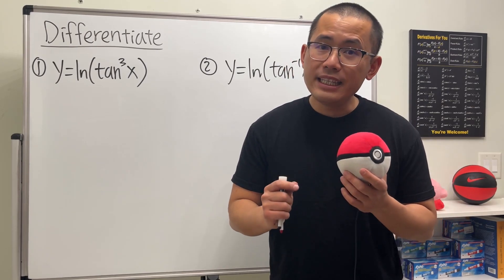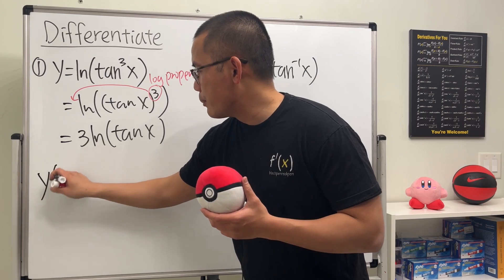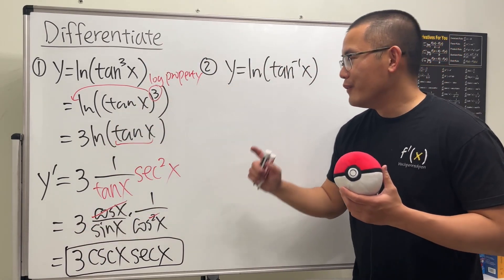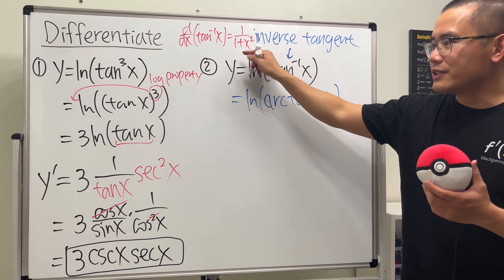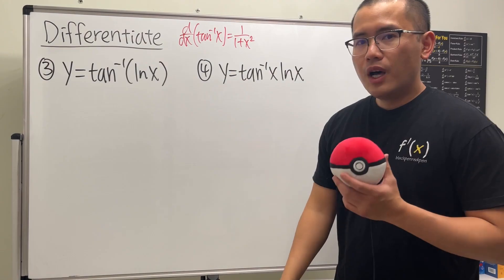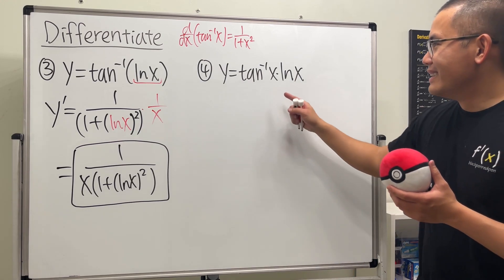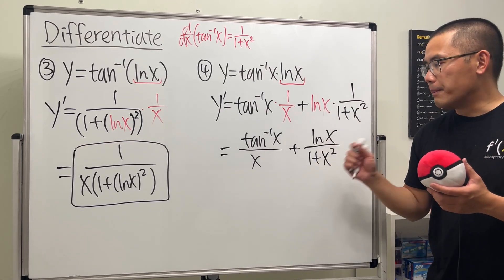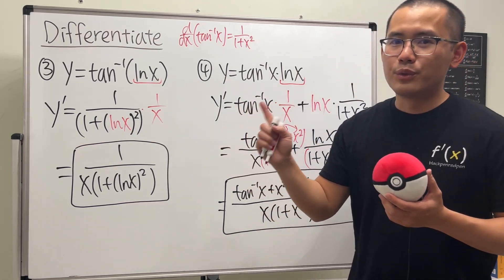4 derivatives with ln(x) & tan^-1(x) (ft. desmos music)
Dear calc 1 students, pay attention to these 4 derivative questions, especially be careful with the notation of the inverse trig functions. I also added some desmos music just for our entertainment : )

0:00 derivative of ln(tan^3(x)), logarithmic property + chain rule
2:40 derivative of ln(tan^-1(x)), tan^-1(x)=arctan(x) and it's the inverse tangent function
5:02 derivative of tan^-1(ln(x)), chain rule
6:50 derivative of tan^-1(x)*ln(x), product rule